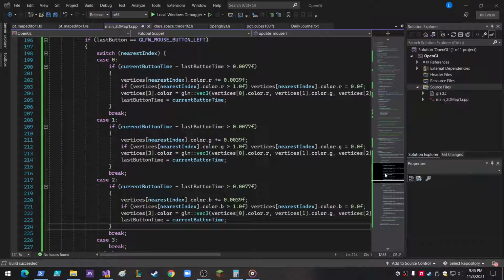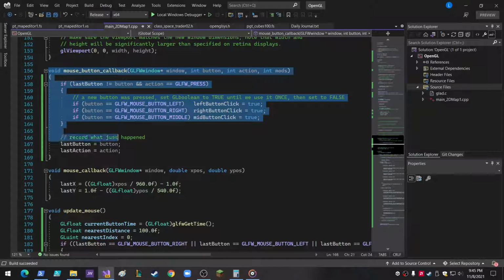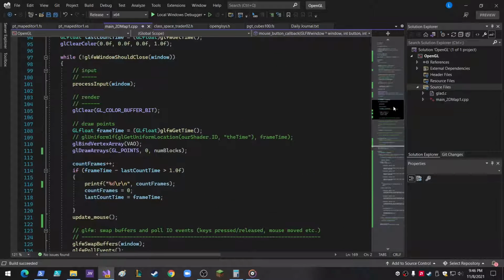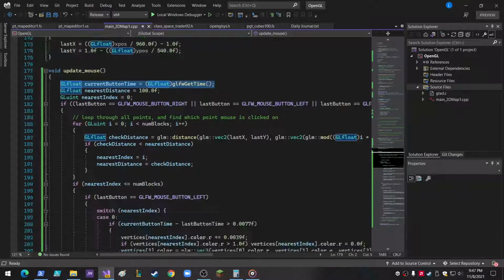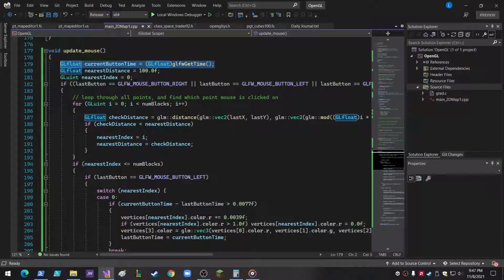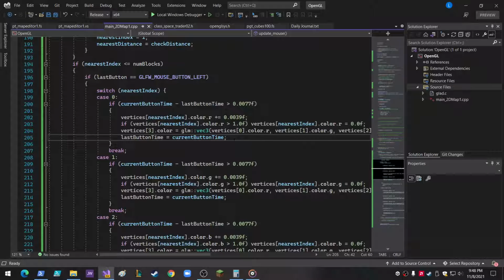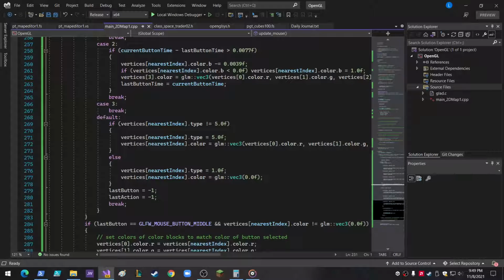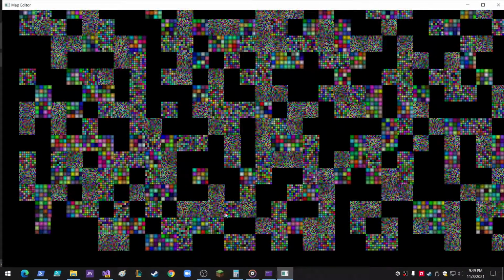OpenGL 2D Map Editor More Colors Options Learning Mouse Events